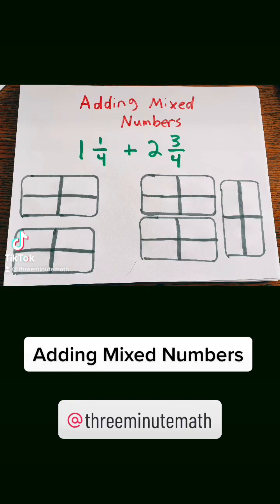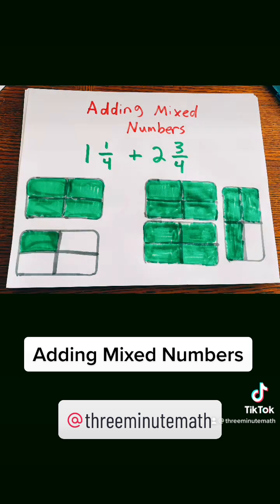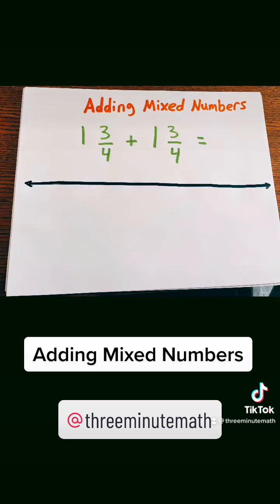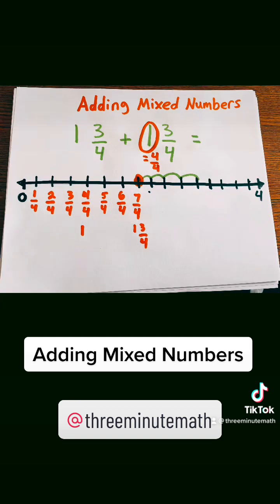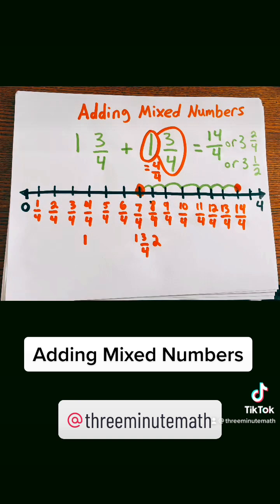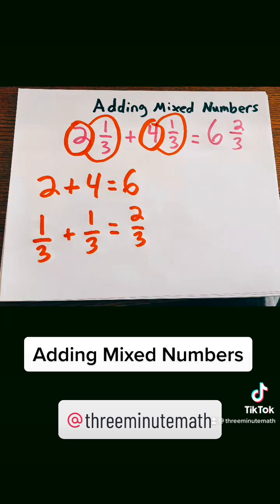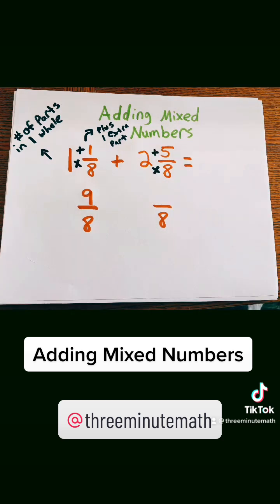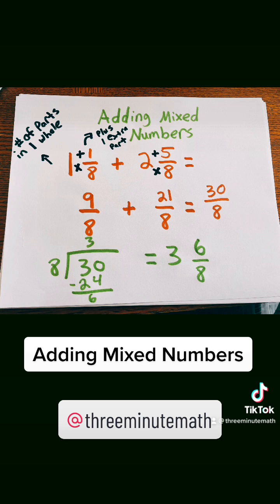Adding Mixed Numbers